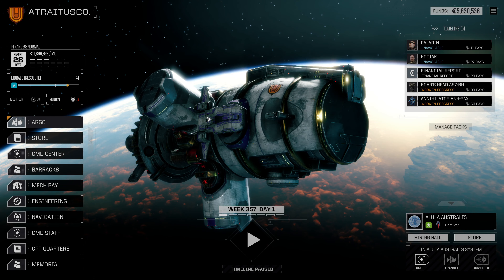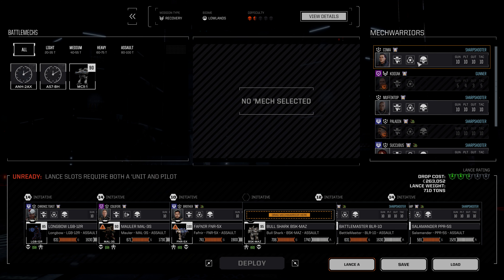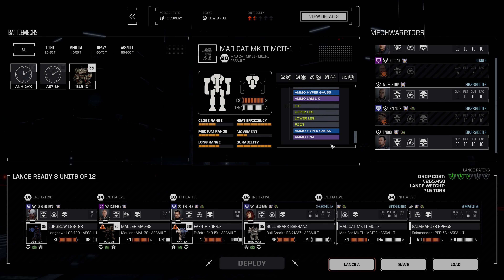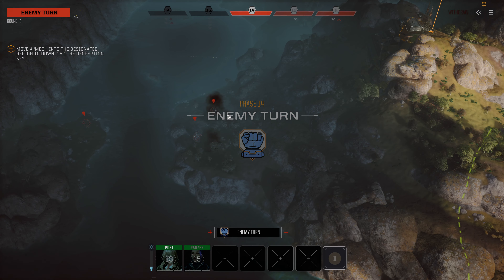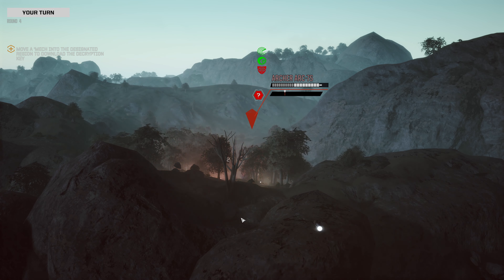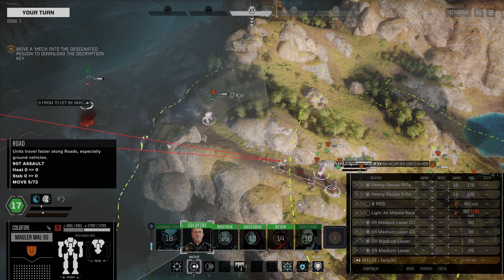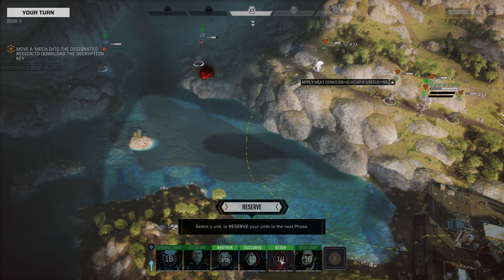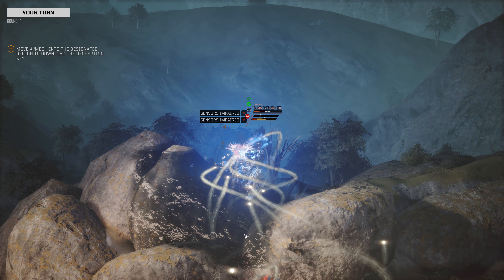RogueTech | Season 2 | Episode 254